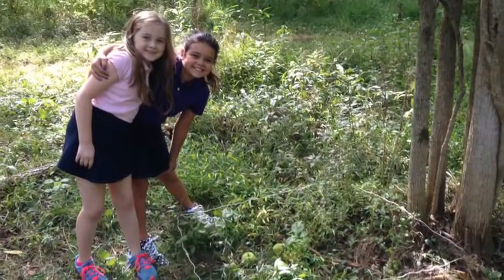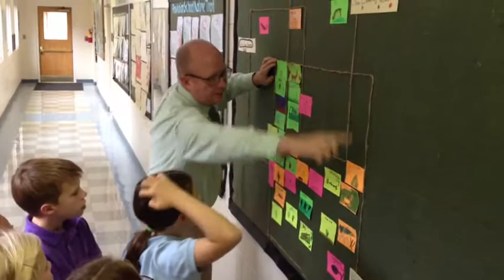Writing & Square Meter